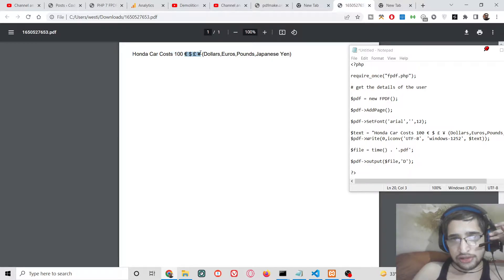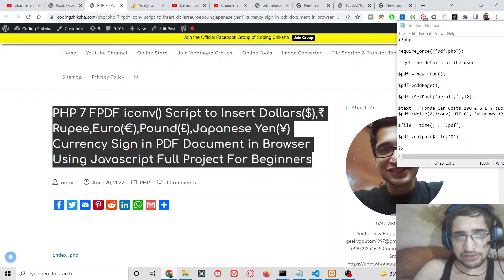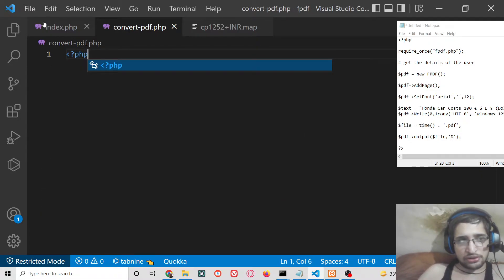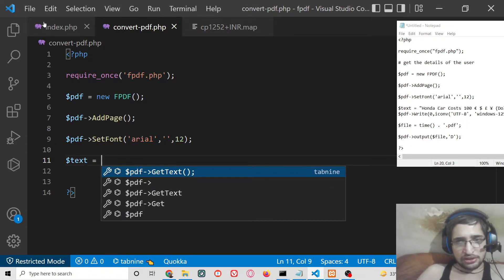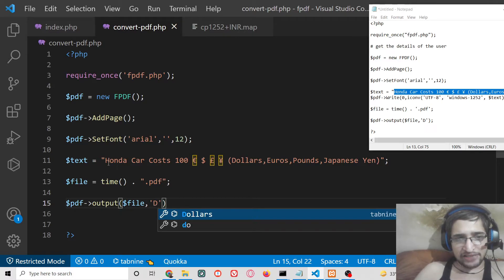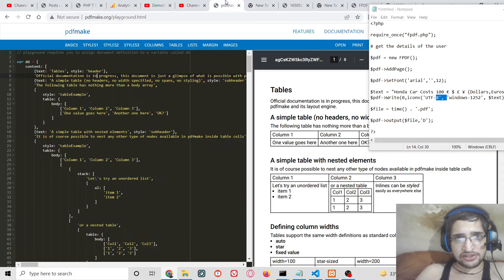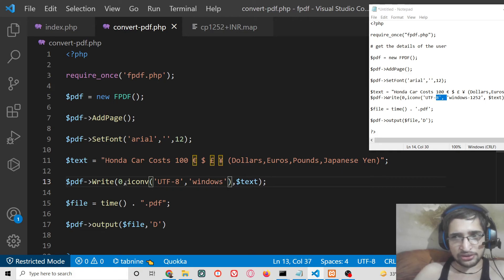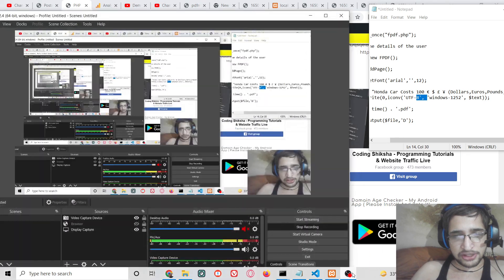PHP 7 FPDF iconv() Script to Insert $ ,€, £, ¥ Currency Sign in PDF Document